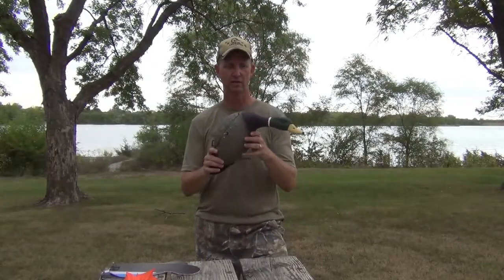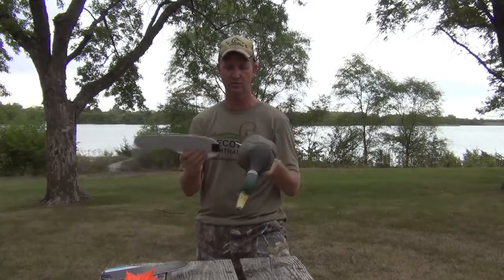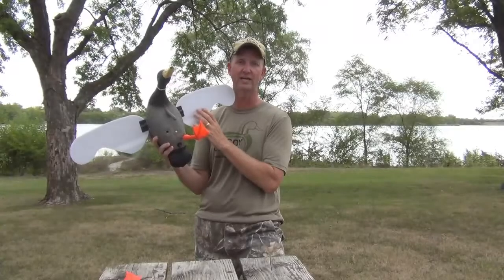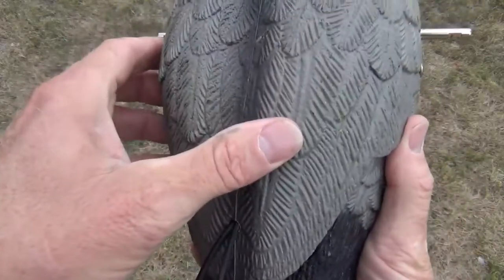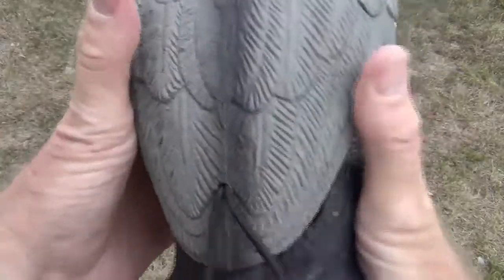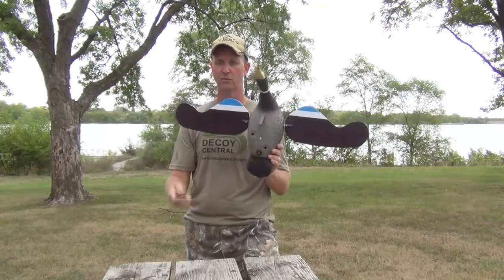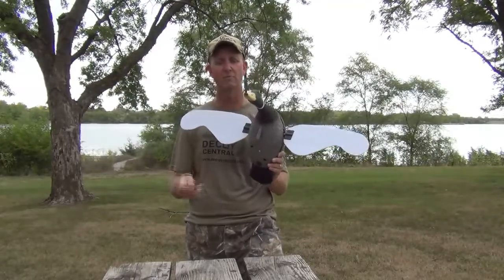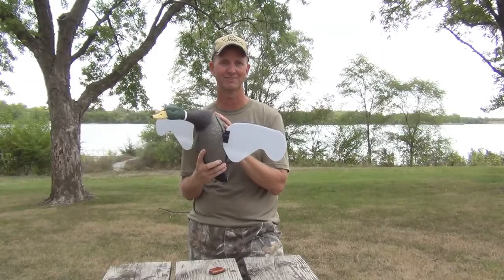Super Blocks Mallard Spinner Intro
Decoy Central brings you the most affordable full size mallard spinning wing decoy on the market.  In this video Wade from Decoy Central tells us all about the Super Blocks Spinning Wing Mallard decoy and how you can use it to add motion to your spread.  This is an affordable way to get more attention from ducks this season.